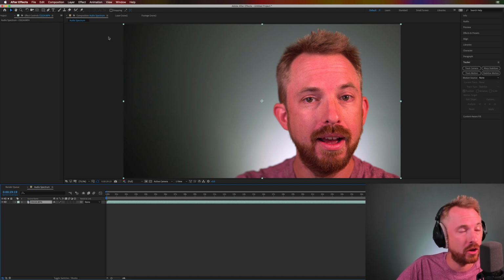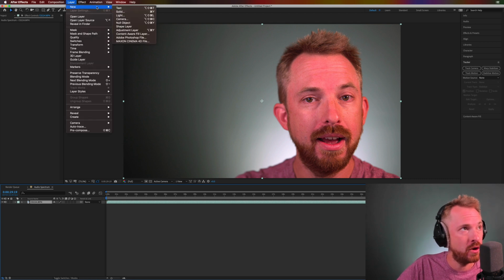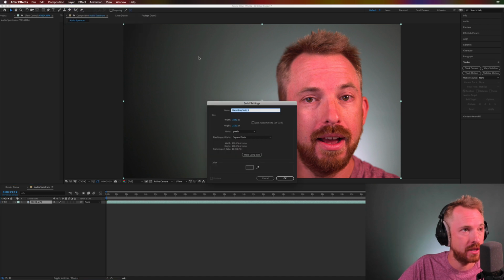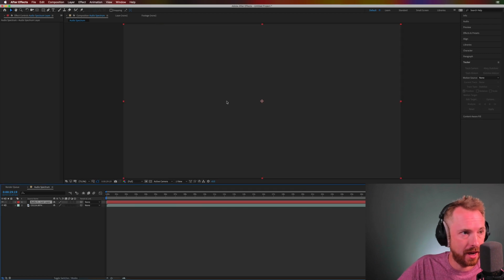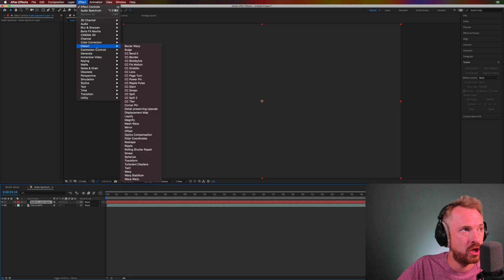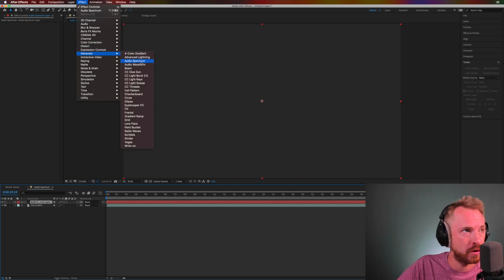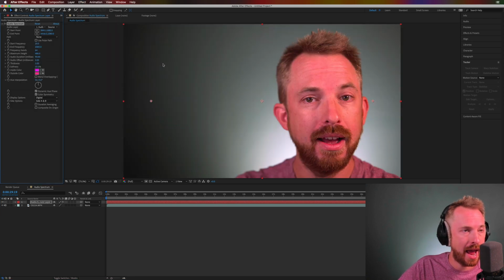How to Create an Audio Spectrum in Adobe After Effects | Lickd Tutorials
Learn how to create a spectacular audio spectrum in Adobe After Effects with audio production expert Mike Russell.

Follow Mike’s simple on-screen steps to create a professional audio spectrum, perfect for adding the final touches to your videos. Jumping music bars never looked so good.

Want the backing music from this video for yours? Get it from Lickd.

Music Licenses